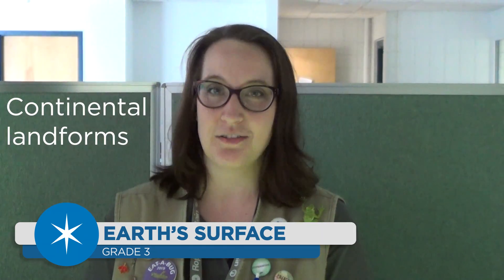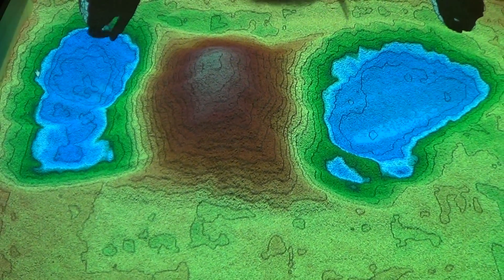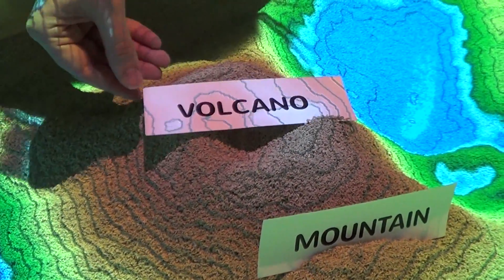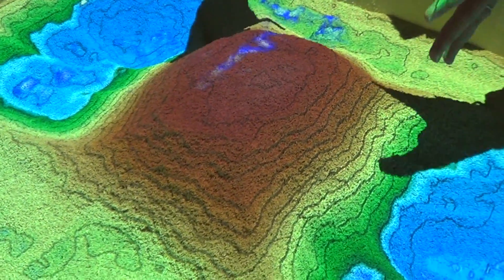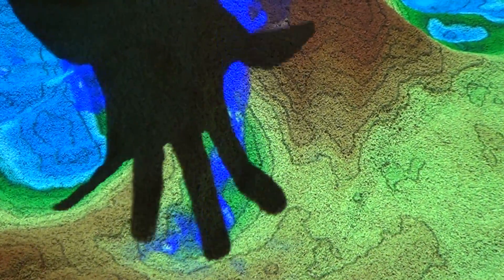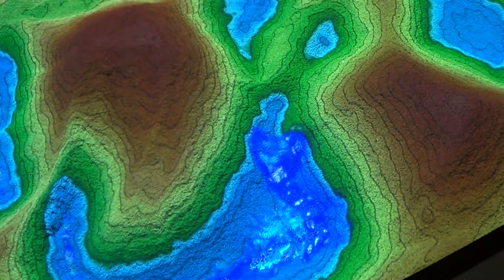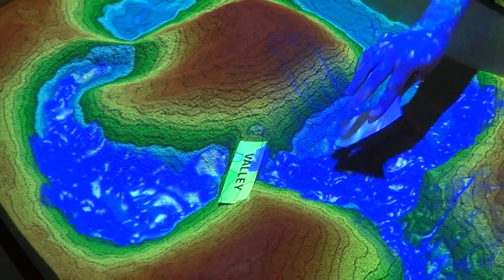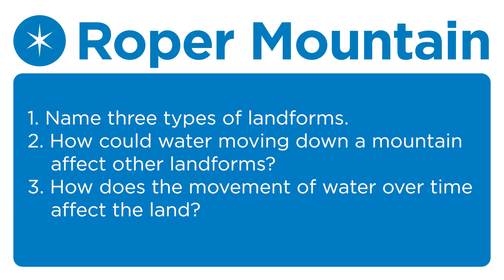Continental Landforms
Video Shorts with
Science Specialists
3rd Grade